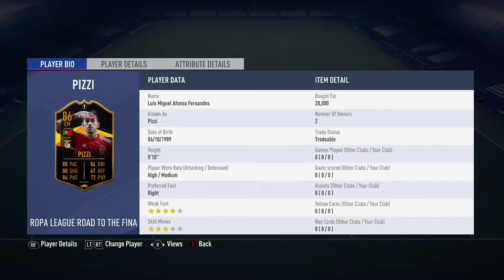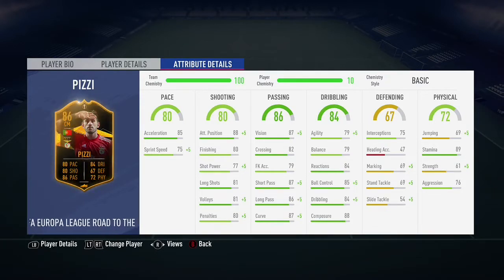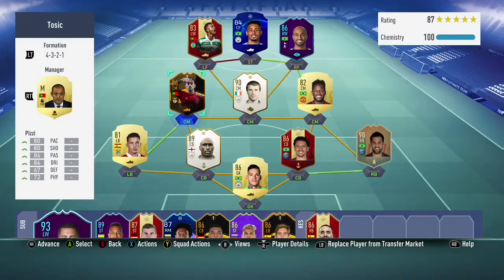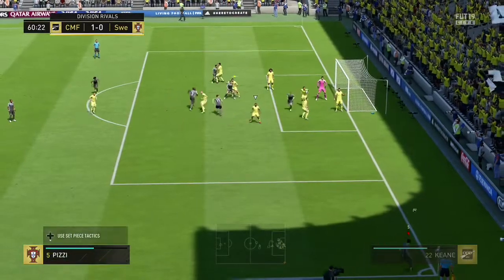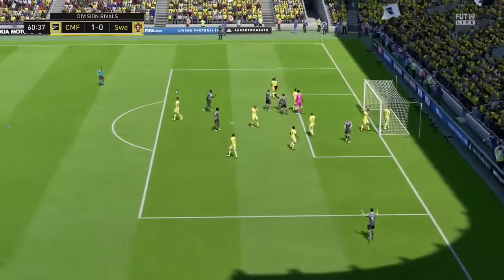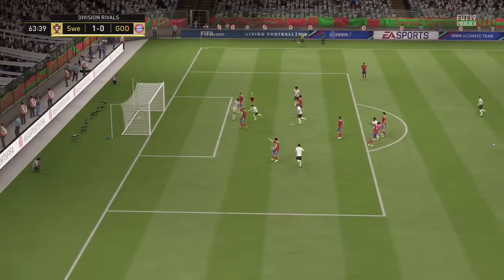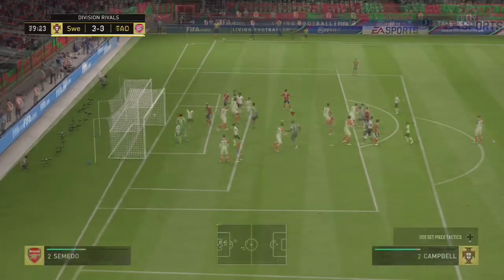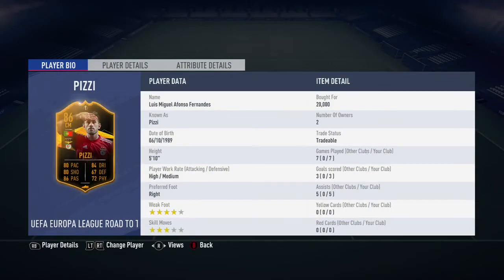FIFA 19 | (86) RTTF Pizzi Player Review